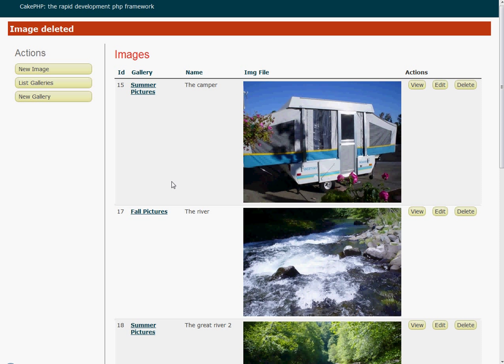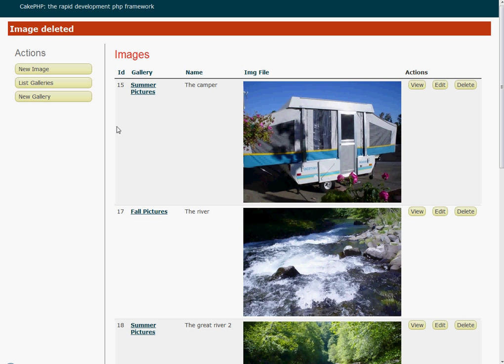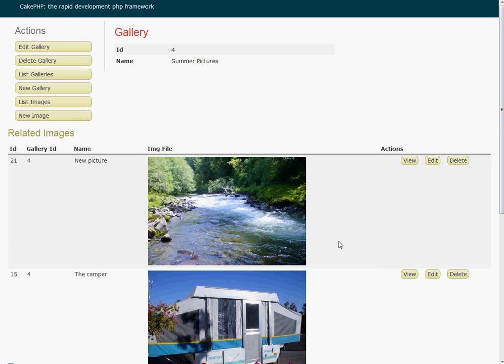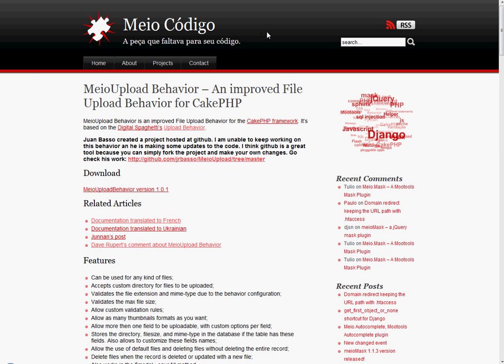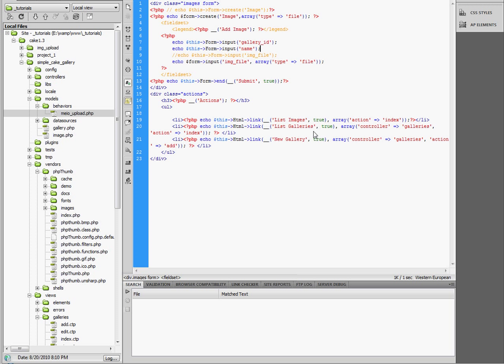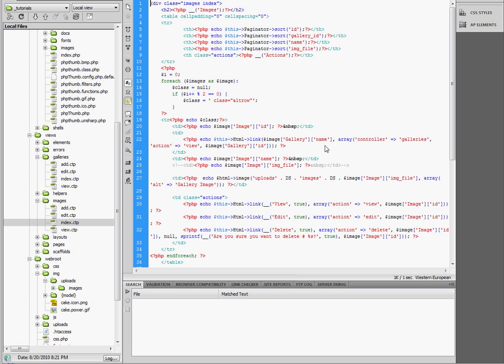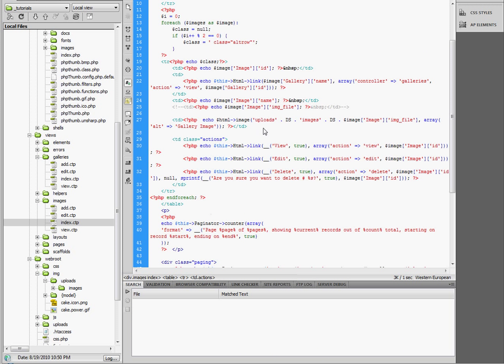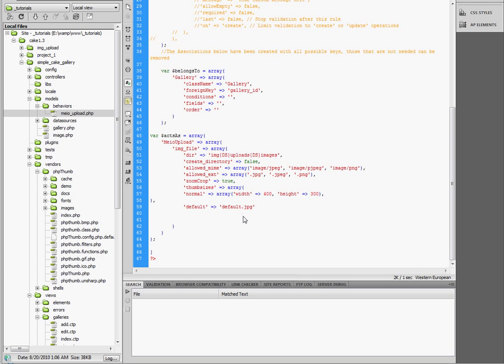CakePHP 1.3 - MEIO Image Upload / Resize & Gallery Tutorial - (download complete code & sql)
Project Name: Simple Cake Gallery

In this tutorial, I show you a fast simple way to utilize cakePHP and several other scripts to get your file upload system up and running with CakePHP 1.3.